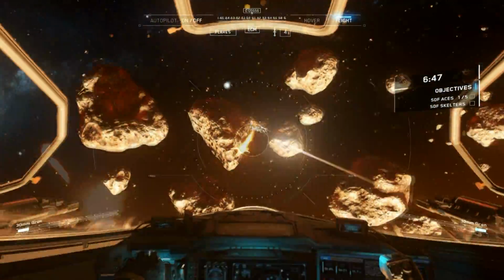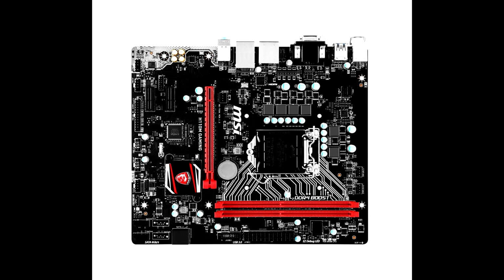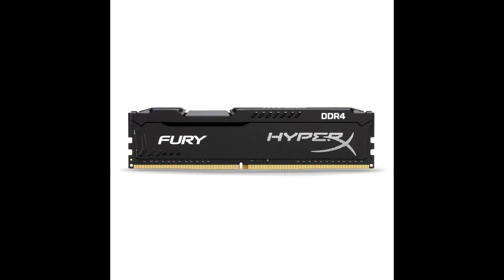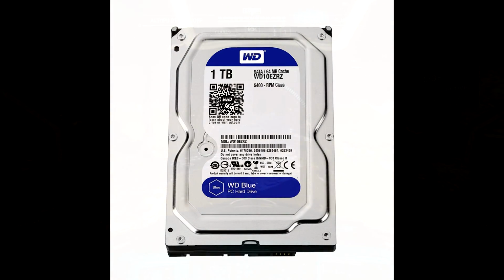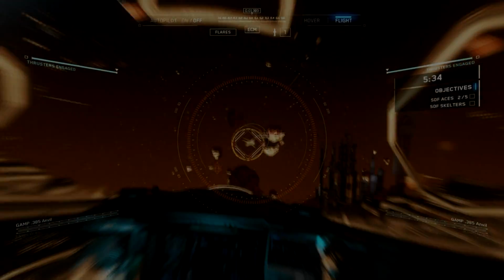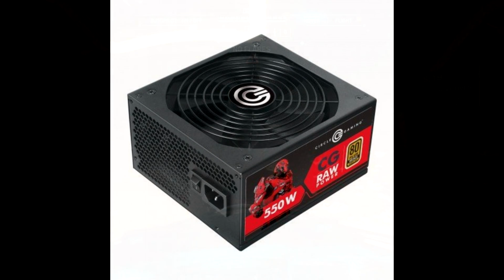HOW TO BUILD A BUDGET PC (SELECTING PARTS in INDIA)INTEL BUILD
I HAVE SELECTED THIS PARTS ON BASIS  OF MY PERSONAL USE
ALL THE PARTS ARE COMFORTABLE WITH EACH OTHER

CABINETS :-
Corsair CC-9011050-WW Carbide Series SPEC-01 Steel Red LED Mid-Tower Gaming Case (Black)

Corsair Carbide Series 100R CC-9011075-WW Black Steel ATX Mid Tower Computer Case ATX (not included) Power Supply

Circle CC 830 Professional Gaming Cabinet (without SMPS) Black

NZXT S340 Mid Tower Case CA-S340MB-GB Matte Black/Blue
MOTHER BOARDS:-

MSI Gaming Intel Skylake H110 LGA 1151 DDR4 USB 3.1 Micro ATX Motherboard H110M Gaming

OTHER MOTHER BOARDS
YOU MAY LIKE
ASRock B150M Pro4 Hyper LGA 1151 HDMI SATA 6Gb/s USB 3.0 Micro ATX Intel Motherboard

MSI Gaming Intel Skylake H110 LGA 1151 DDR4 USB 3.1 Micro ATX Motherboard (H110M GRENADE)

PROCESSOR:-
Intel Core i5 6500 LGA1151 Socket 3.20GHz Processor

Intel Core i3-6100 6th Gen LGA 1151 Processor

RAM:-
HyperX FURY Black 8 GB 2133 MHz CL14 DIMM DDR4 Internal Memory (HX421C14FB2/8)

HARDDISK:-

WD Blue Desktop 1TB Internal Hard Drive (WD10EZEX)
POWER SUPPLY UNIT(SMPS):-
Corsair VS Series VS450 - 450 Watt SMPS

Circle SMPS 80plus Bronze (CG 550 Watt)
Graphics Card:-

ZOTAC GeForce GTX 1050 Ti mini ZT-P10510A-10L 4GB GDDR5 PCI Express Graphics Card

Zotac GeForce GTX1060 3GB Graphics Card

Zotac Geforce GTX 1060 6GB DDR5 AMP! Edition IceStorm Cooling